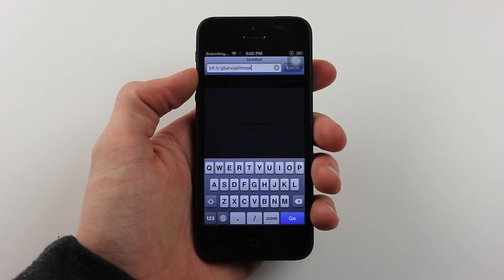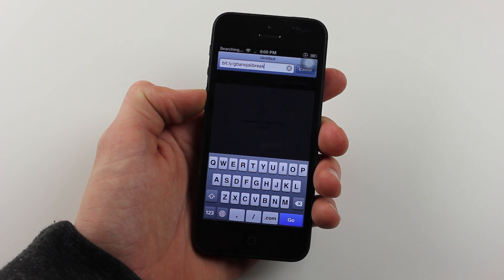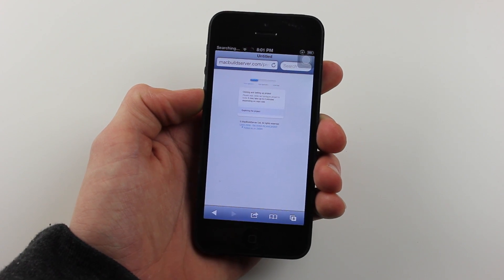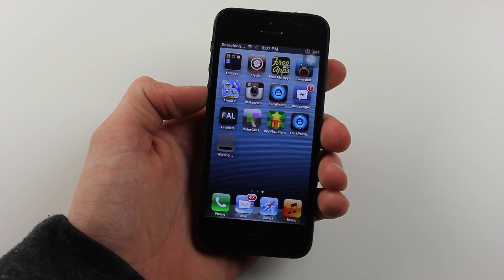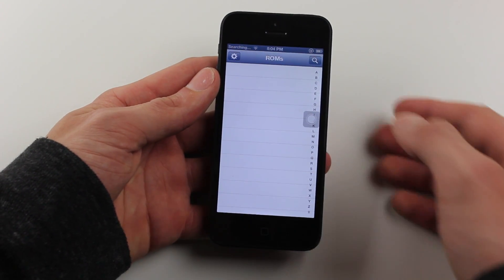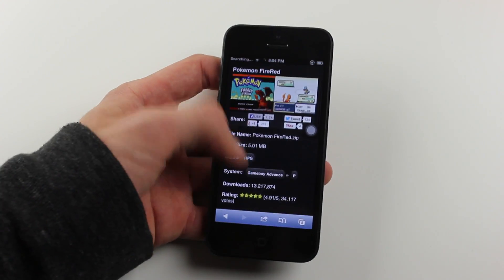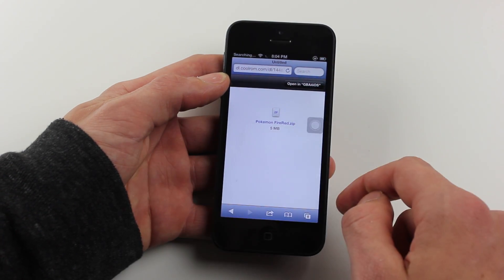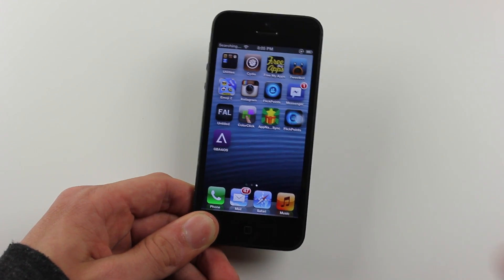Gameboy Advance Emulator On Non Jailbroken iPhone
Install Gameboy Emulator On Your iPhone!